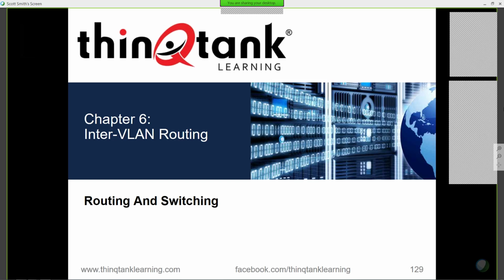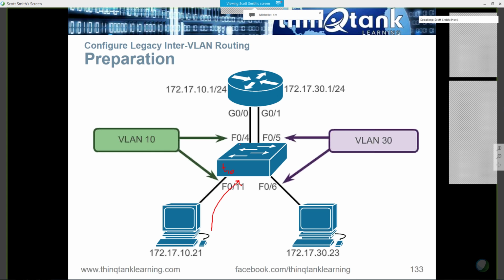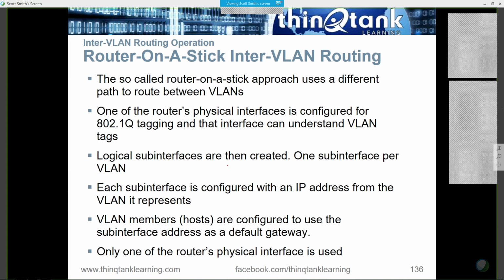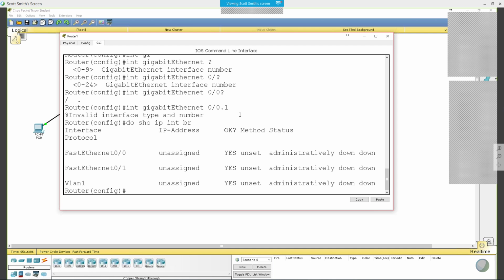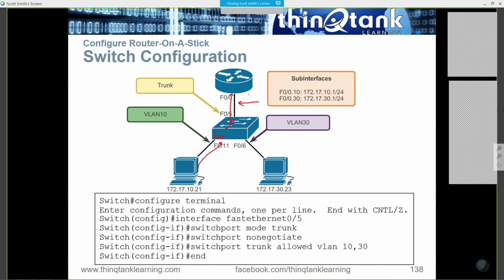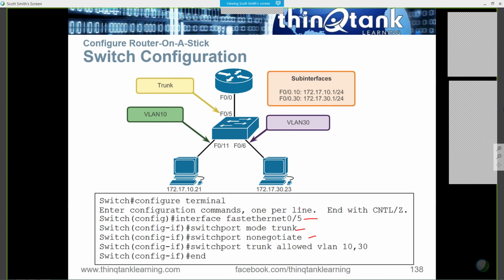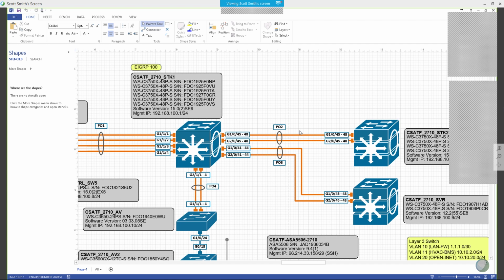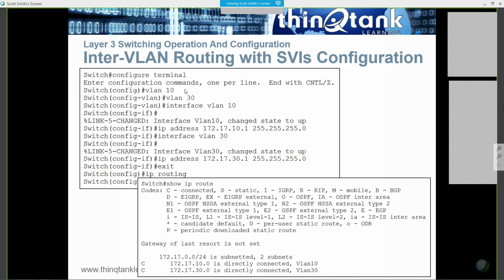CCNA R/S - Intervlan Routing